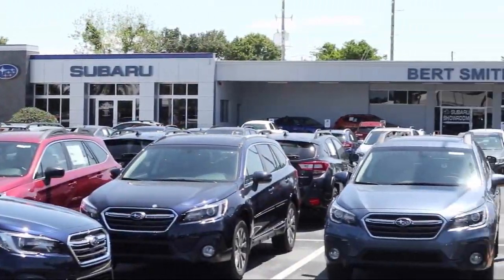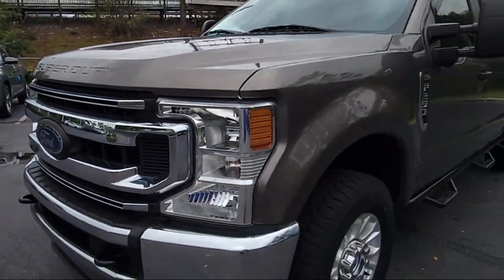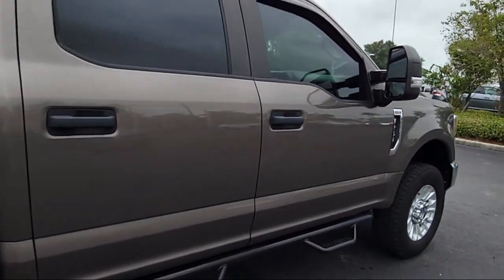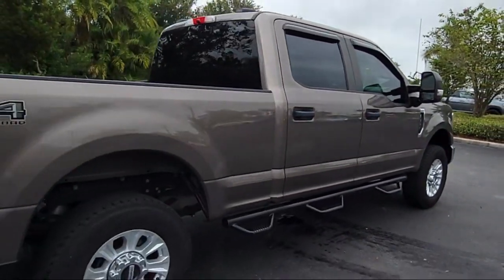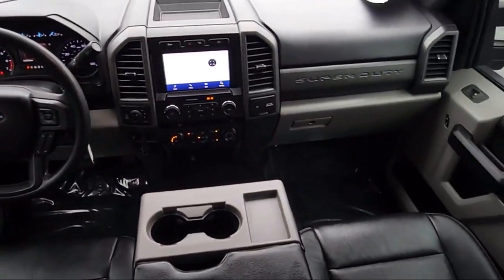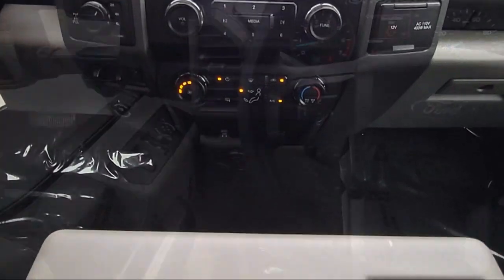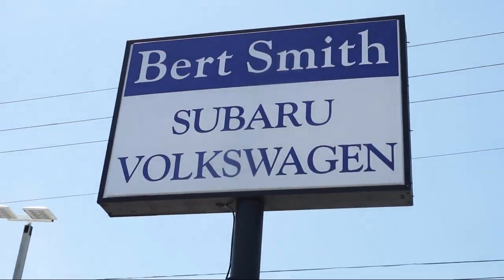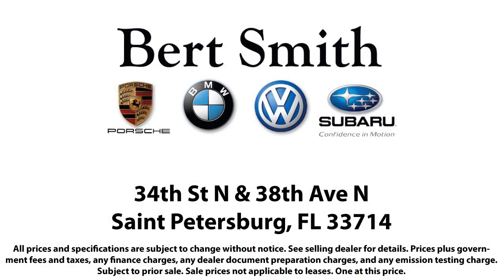2020 Ford Super Duty F-250 SRW XL St. Petersburg Tampa Clearwater Bradenton Palm Harbor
2020 Ford Super Duty F-250 SRW XL Stock Number: S124912 Vin:1FT7W2B67LEE93208.